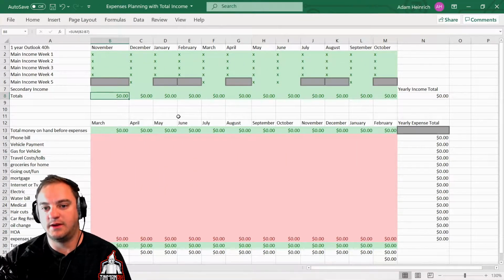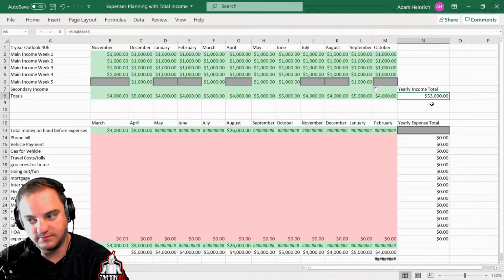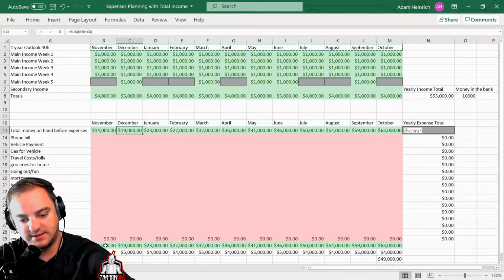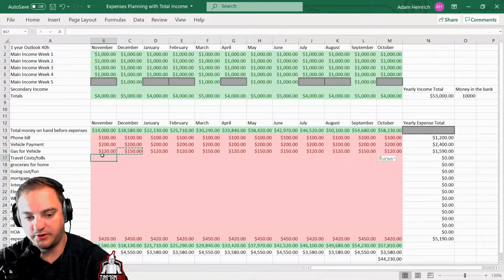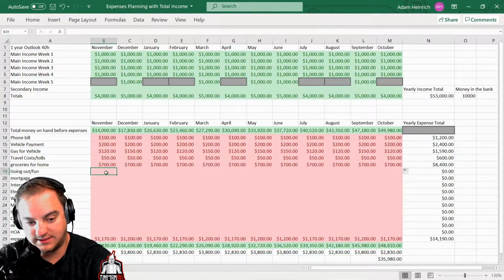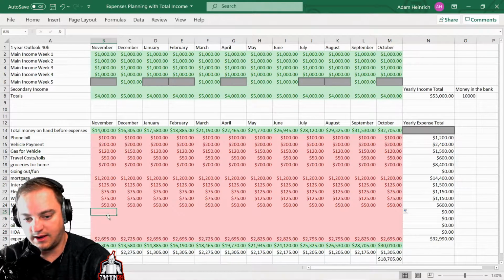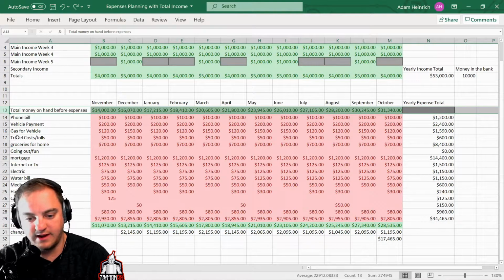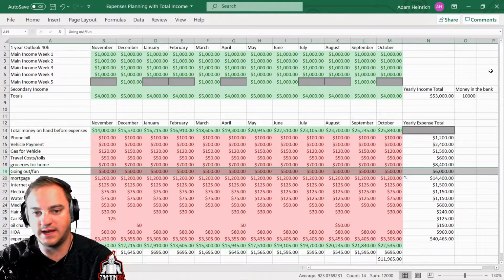Best 12-Month Expense/Income Plan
In this video I take you through my expense and income planning sheet on excel. I have put the link to this file at the bottom of this description. I hope you enjoy the video!